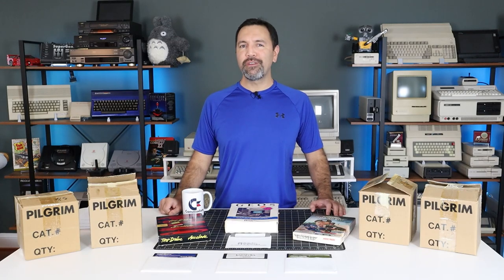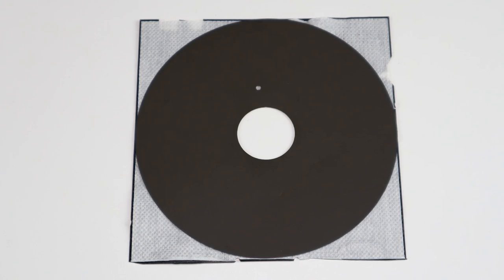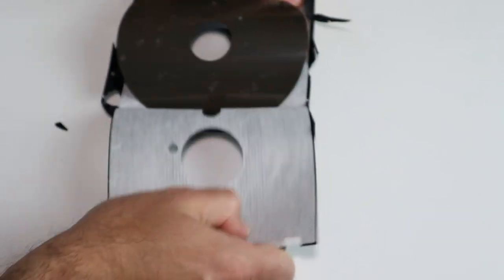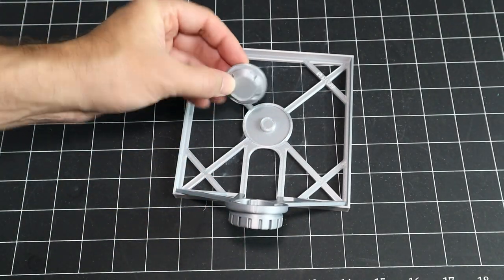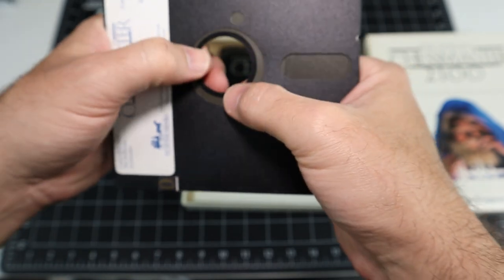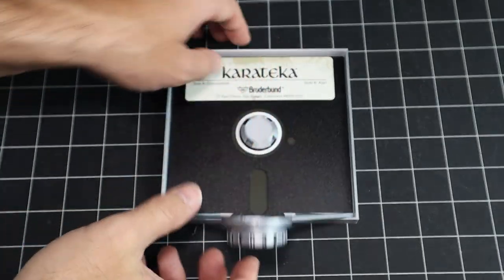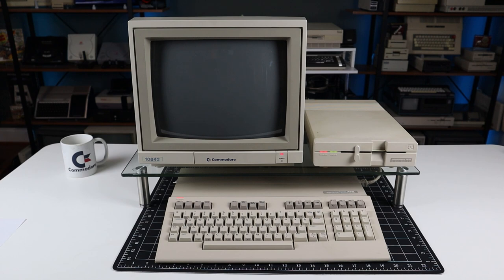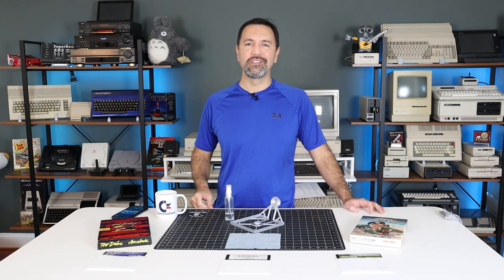Mold on your Floppy? What next...?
Ep 54 : It’s important to keep your disks clean.